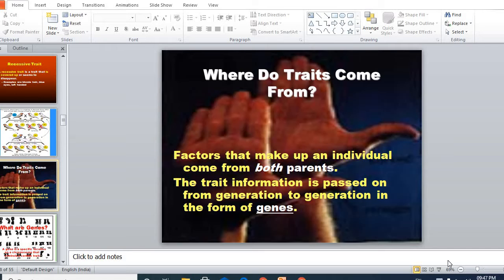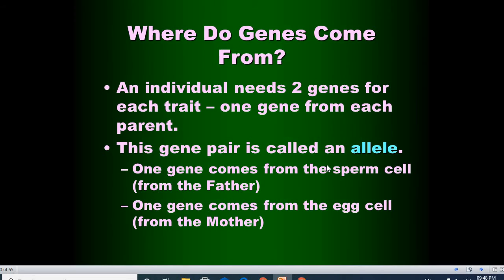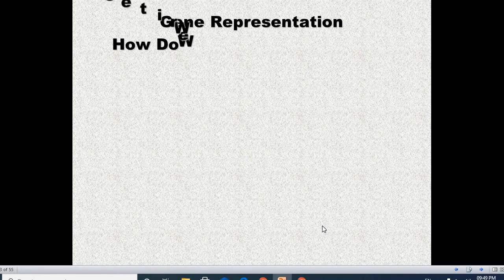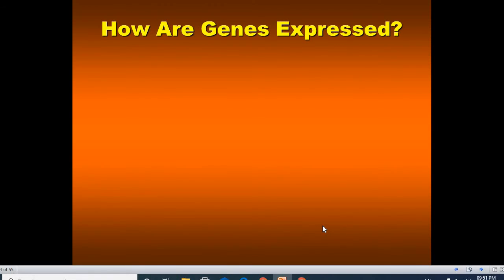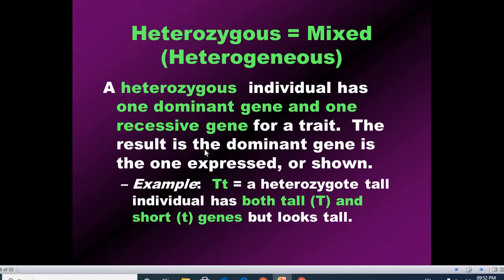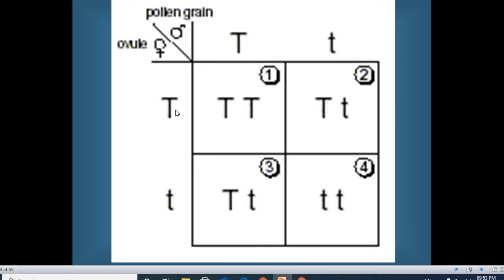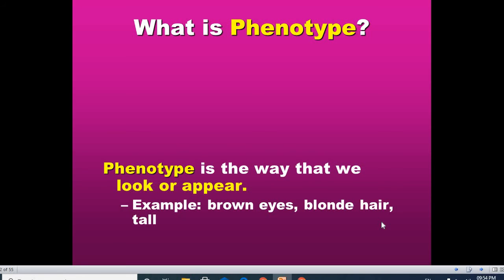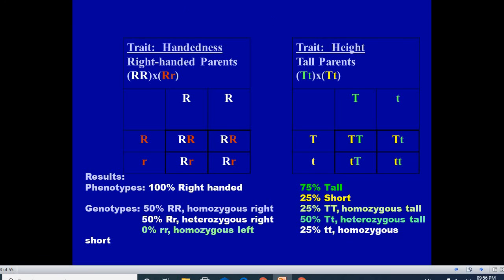heredity part 2